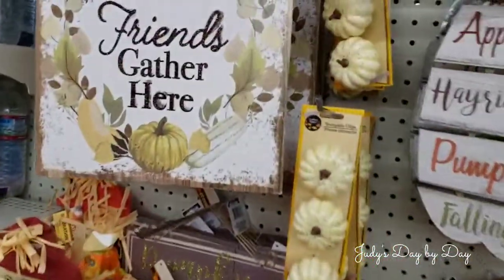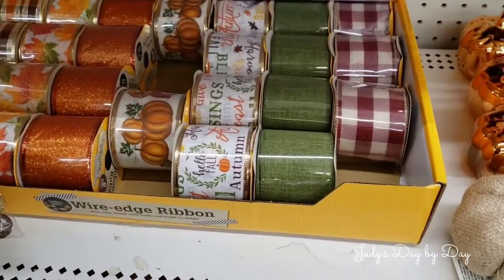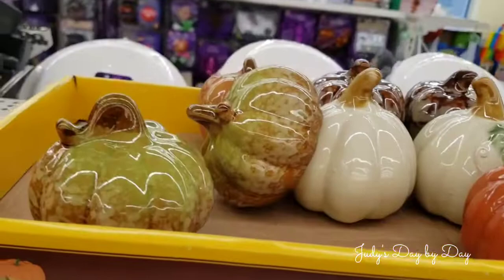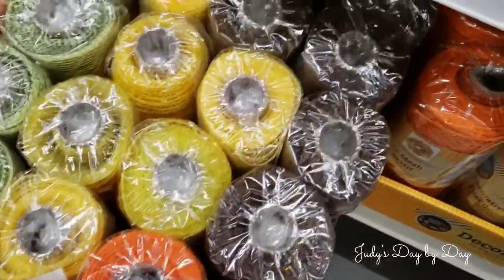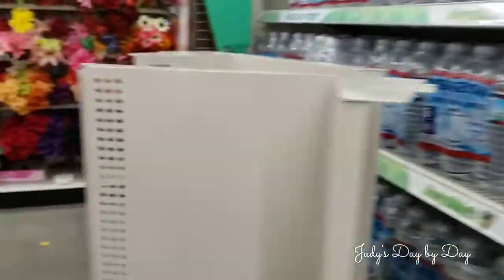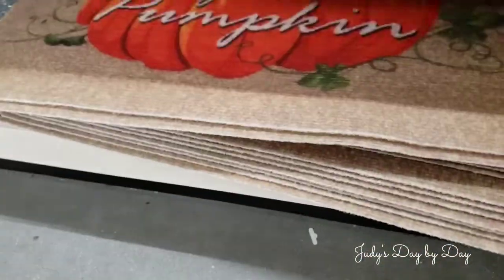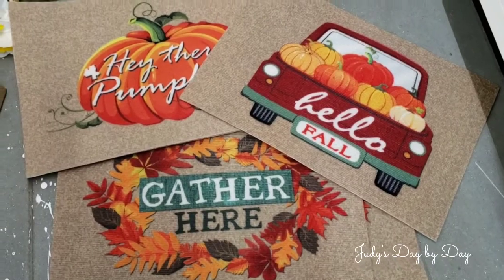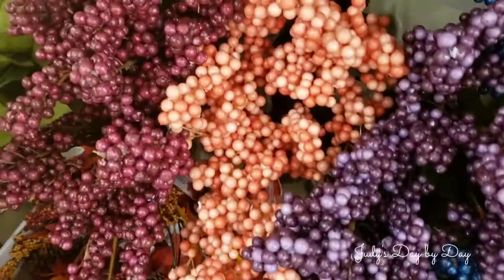DOLLAR TREE NEW FALL DECOR FINDS 2020 SHOP W/Me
New 2020 Fall is here lets see what fall decor we can fall in love with.